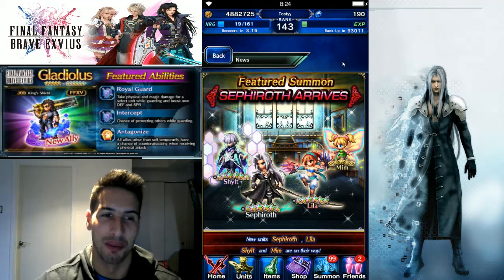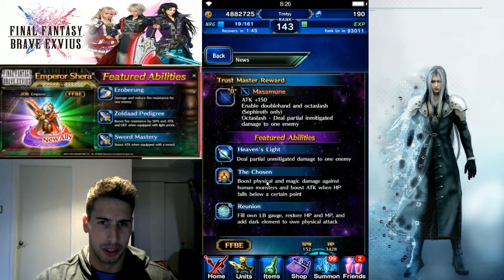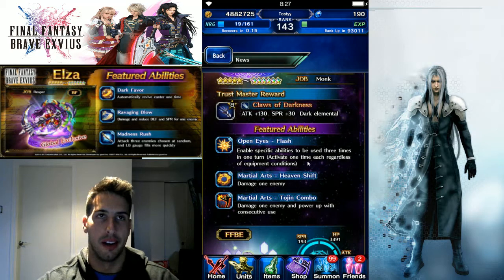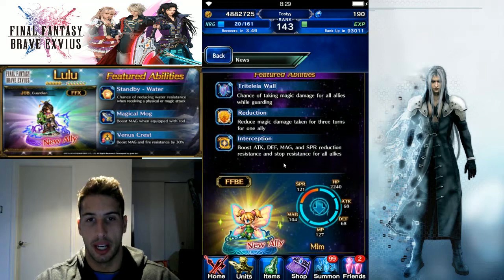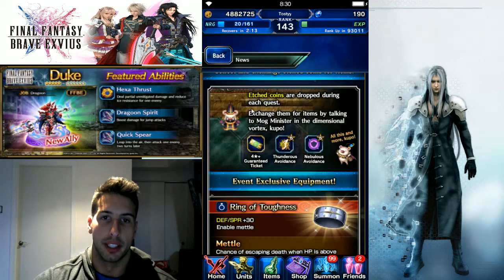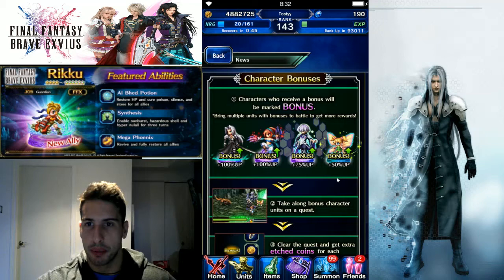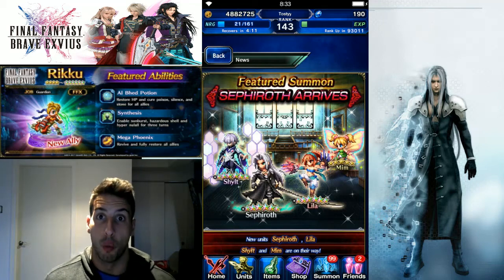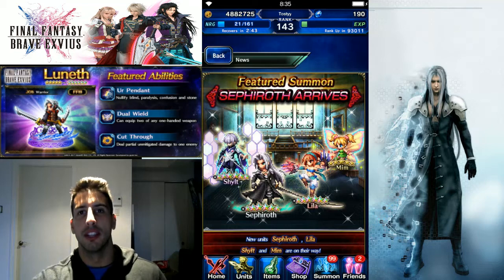FFBE - Final Fantasy Brave Exvius - Sephiroth Arrives, Ability Awakening and Nibelheim Event Dungeon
New featured summon banner that includes Sephiroth, Lila, Shylt and Mim. With that we are also getting a new Event, Nibelheim where you will be able to get Etched Coins and trade those to the minister mog in exchange for some gear and some summoning tickets. We will also get some new ability awakening's for mercenary ramza, knight delita, reberta, meliadoul, orran, zyrus and mog. Plus a new Chamber of Arms boss Alhena.